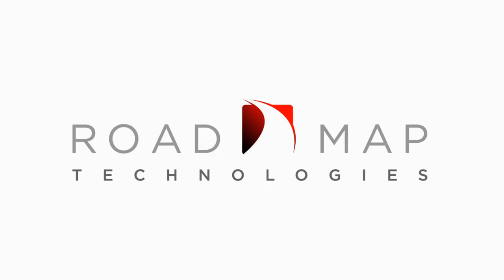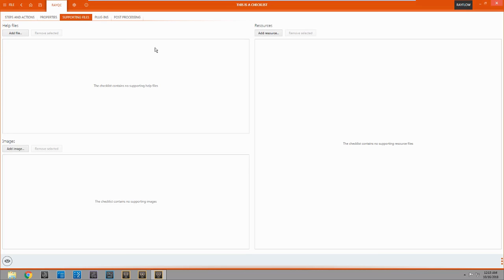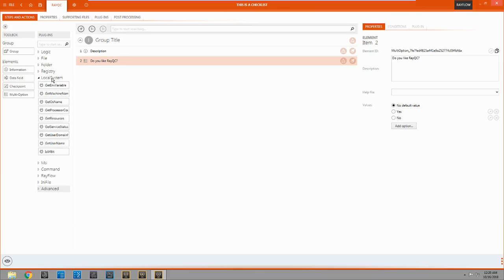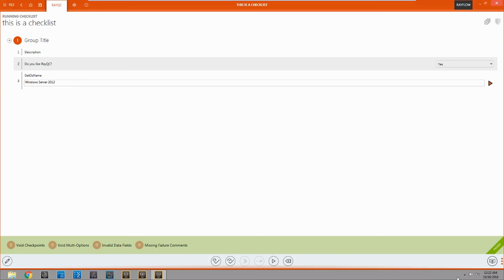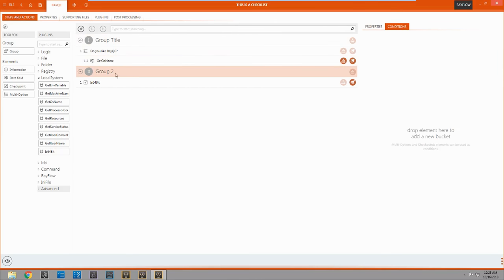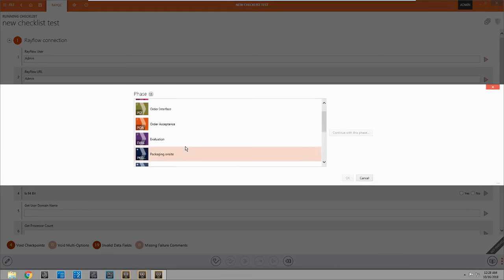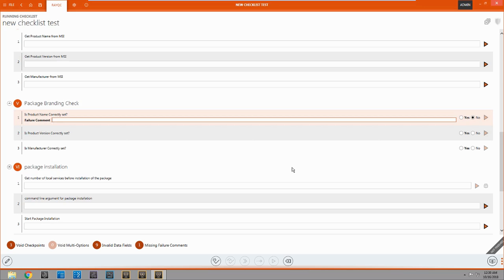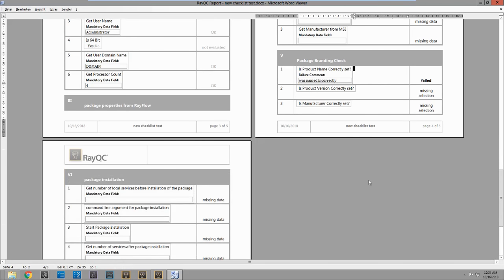RayQC presentation by Road Map Technologies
Matthew Pokoik from our partner Road Map Technologies shows you the benefits of RayQC - the quality control solution created by Raynet.

RayPack Studio incl. RayQC 21 days for free